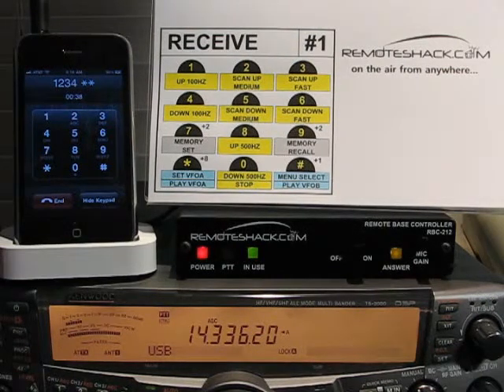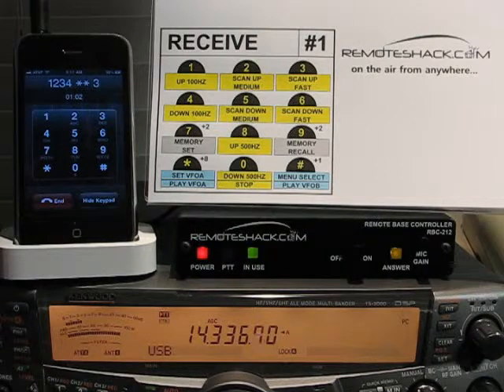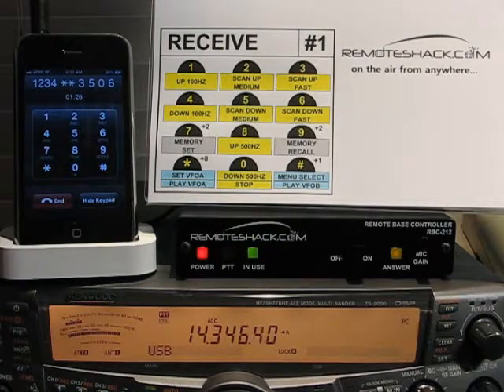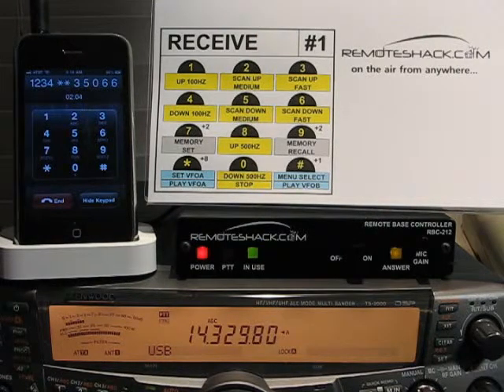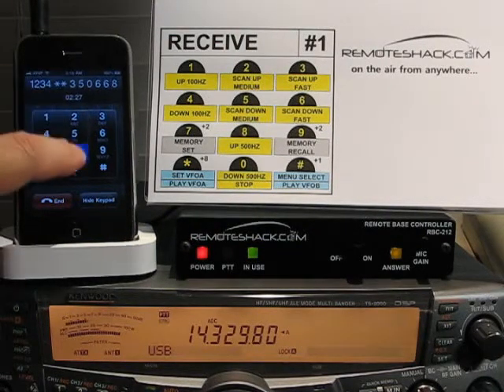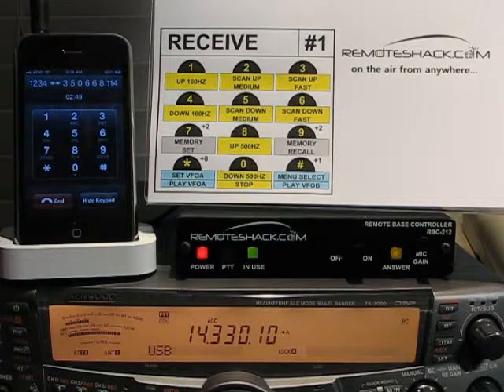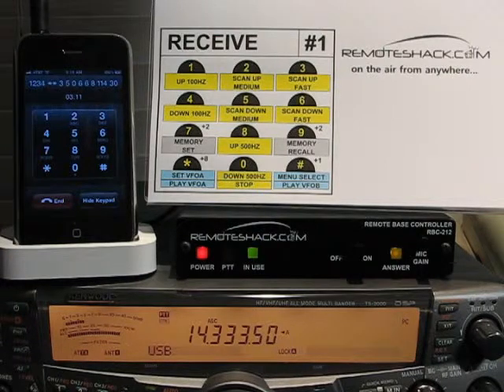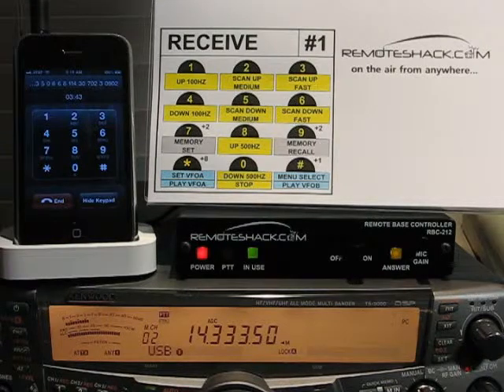RemoteShack Menu #1-Receive Commands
This video describes all of the commands in Menu #1 of the RemoteShack system.